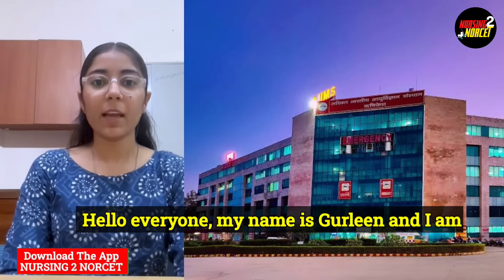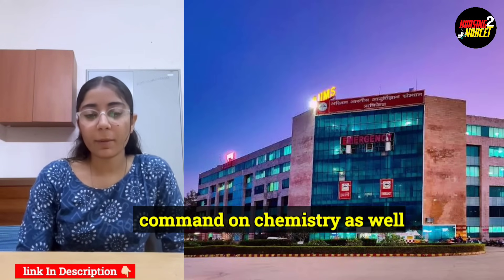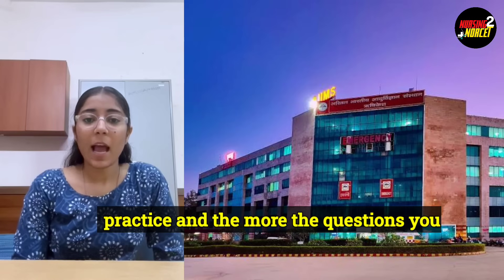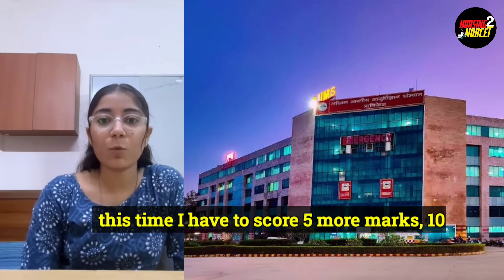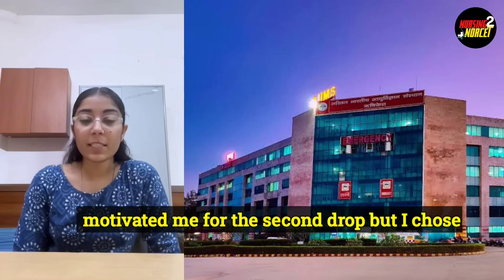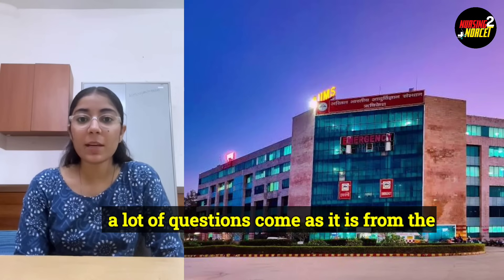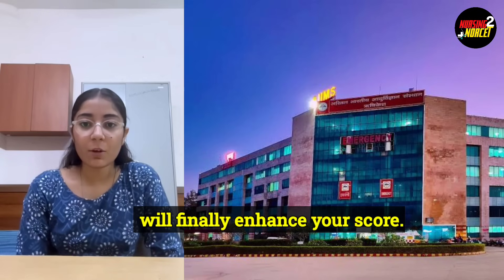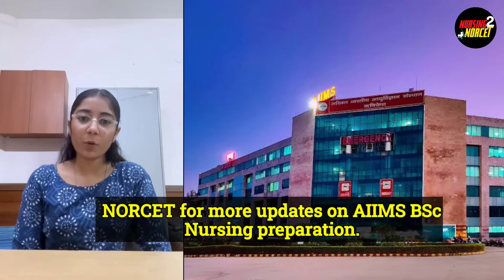Journey to Success:- Gurleen Kaur AIR 492 AIIMS Bsc Nursing | MY NEET SCORE!??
watch Now ♥️